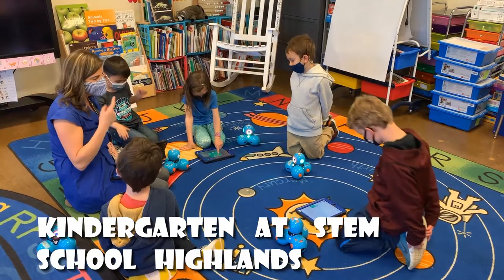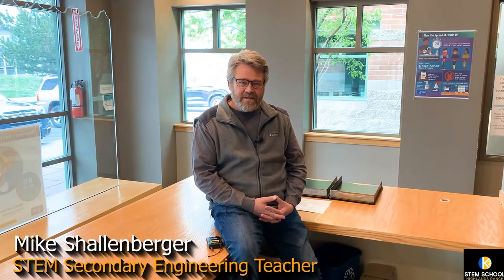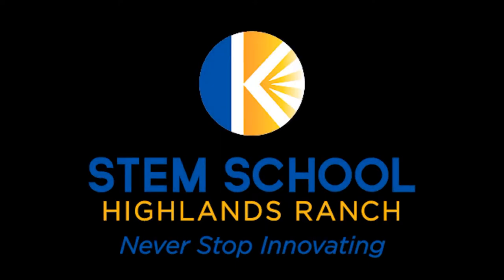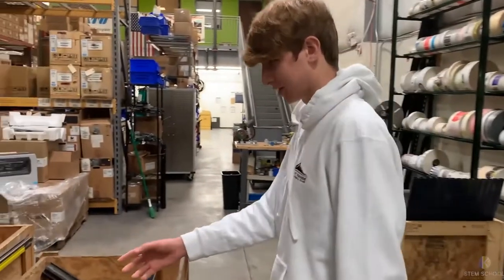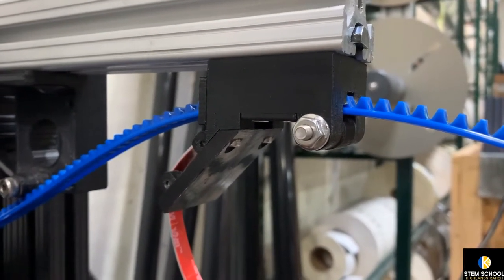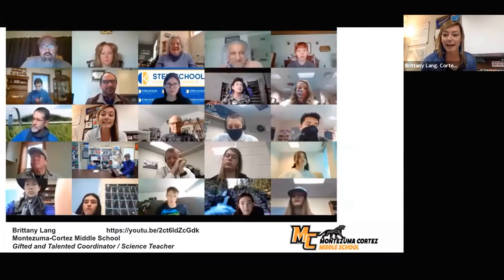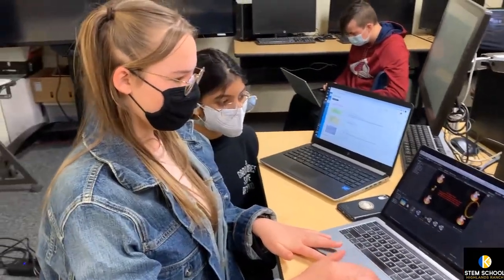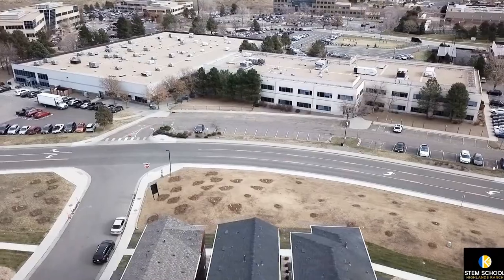STEM School Highlands Ranch loop of promotions K-12